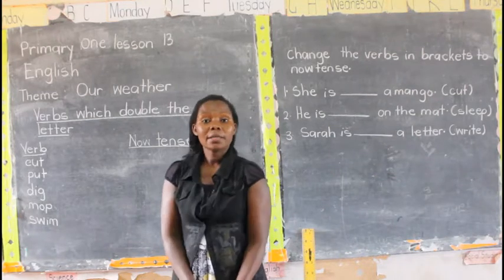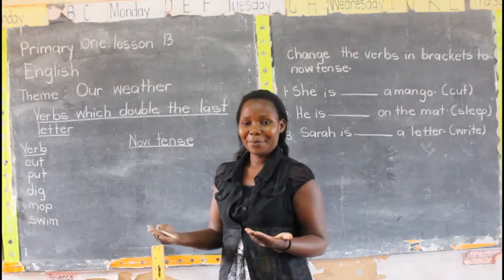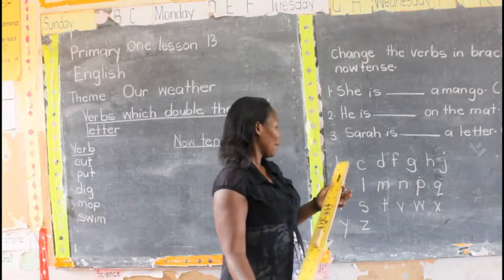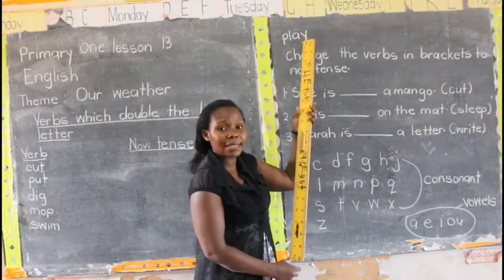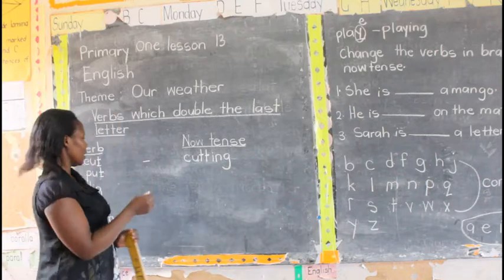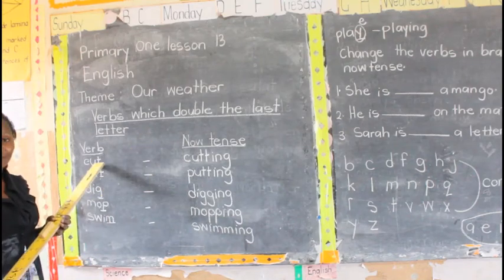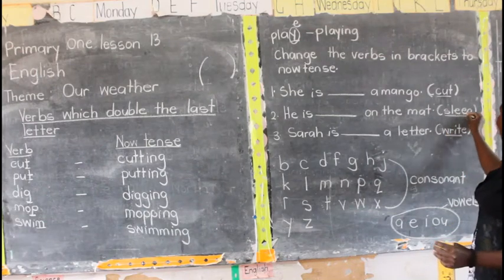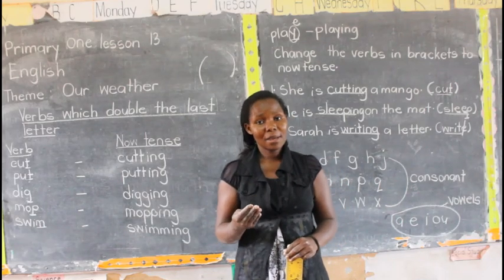PRIMARY ONE ENGLISH LESSON 13